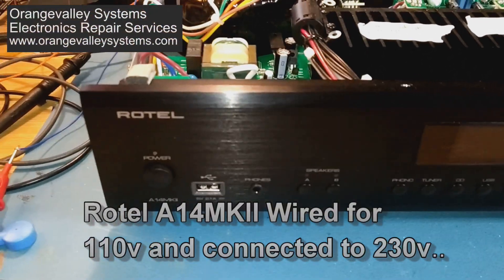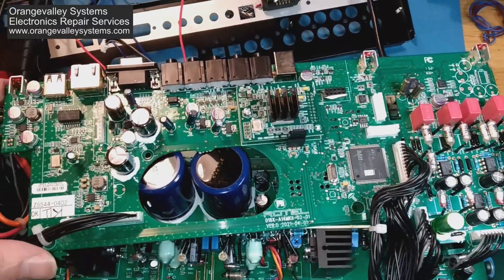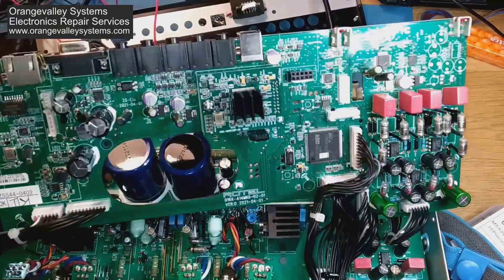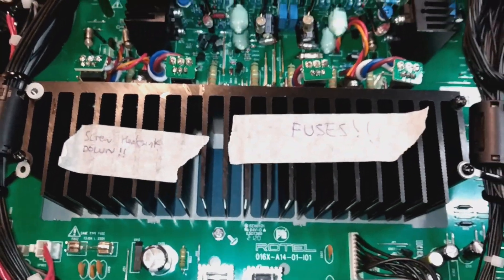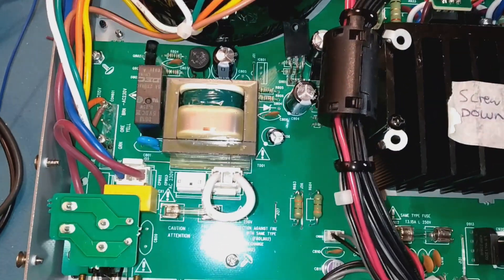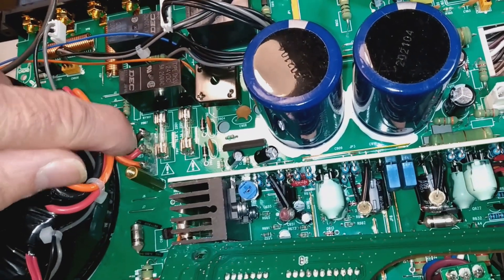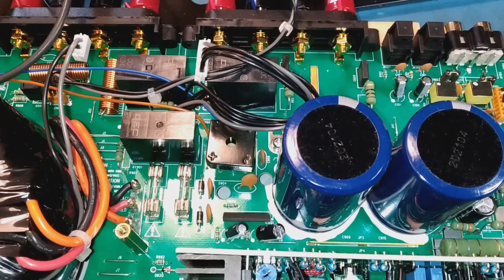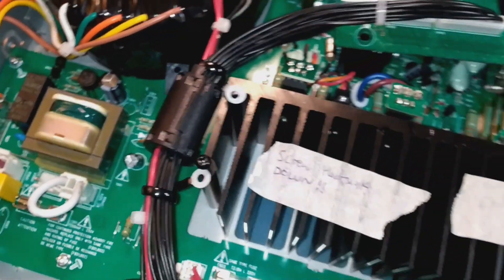Repairing a Rotel A14MKII. It was wired for 110v and connected to 230v!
This Rotel A14MK2 was wired for 110v and plugged into the UK 230v mains supply causing the amplifier to stop working!

Fortunately the front panel display and switches etc still worked so the over voltage damage was confined to the amplifier board that I was able to repair.

This video takes a look at the electronics in the Rotel A14MK2 amplifier as I repaired it.

This amplifier that has standard RCA inputs (including turntable),  two optical inputs, a Bluetooth receiver, USB and a network port.